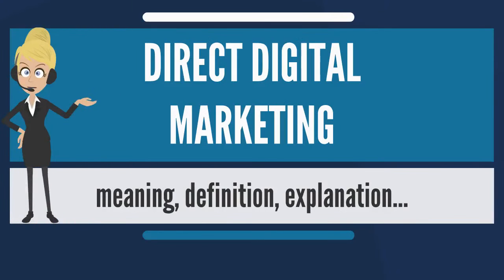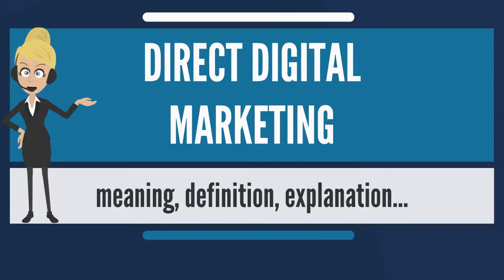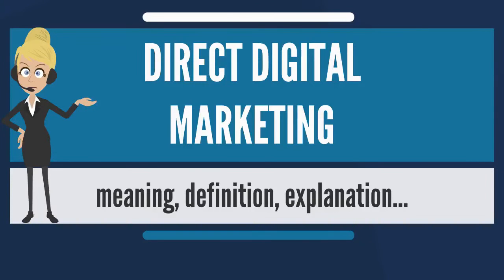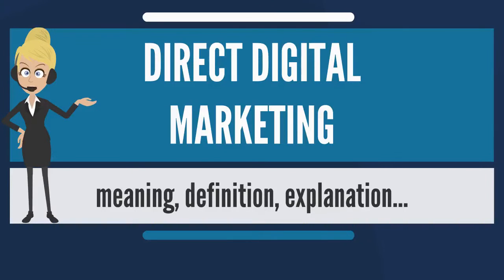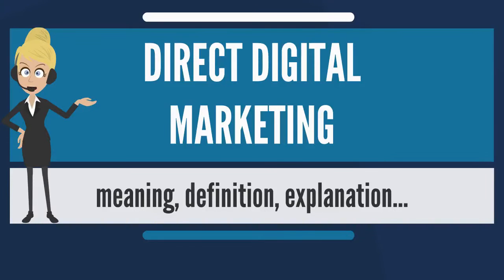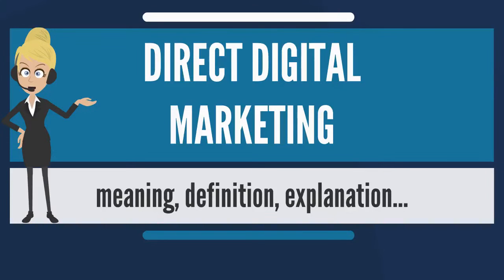What is DIRECT DIGITAL MARKETING What does DIRECT DIGITAL MARKETING mean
What is DIRECT DIGITAL MARKETING? What does DIRECT DIGITAL MARKETING mean? DIRECT DIGITAL MARKETING meaning - DIRECT DIGITAL MARKETING definition - DIRECT DIGITAL MARKETING explanation.
Traditional direct marketing was achieved using a customer’s postal address.
Traditional marketing communications are divided into two primary types: direct marketing and mass marketing. Direct marketing is a marketing method that uses such things as a consumer’s postal address to send addressable communications to a target audience. Direct marketing campaigns feature calls-to-action that allow marketers to track and measure responses from consumers. The personalization and targeting capabilities of direct marketing have proven effective.

Mass marketing is a greget marketing method that broadcasts a message to a large audience. The marketing message is not addressable, and is not easily tracked and measured.

1. Online marketing is a marketing method that uses Internet tools such as email, search engine optimization and banner ads to send marketing messages to consumers.
2. Mobile marketing is a marketing method that allows marketers to send marketing messages to consumers through the technologies found on a consumer’s mobile device. Consumers opt in to receive messages.
3. Email marketing is a marketing method that uses email to send a marketing message to a targeted audience.

A benefit of direct digital marketing is that it helps combine captured online behavioral data with enterprise customer data, and thus, provides the marketer with unique opportunities for message targeting and segmentation that are not available with traditional marketing.